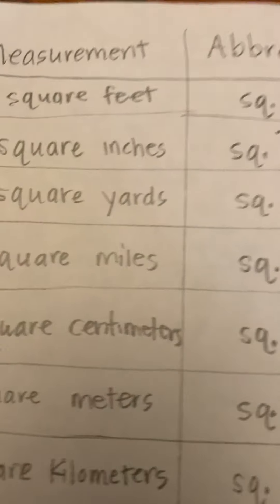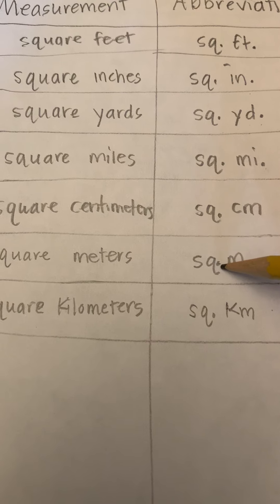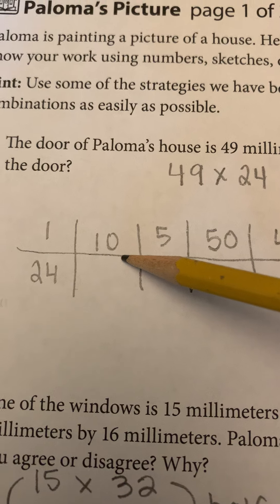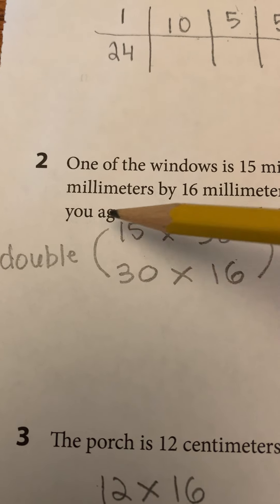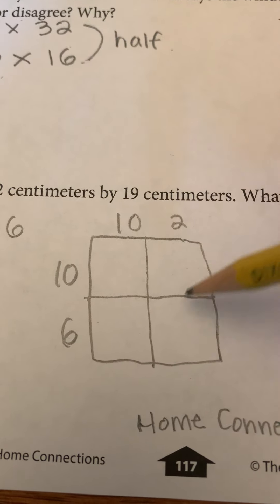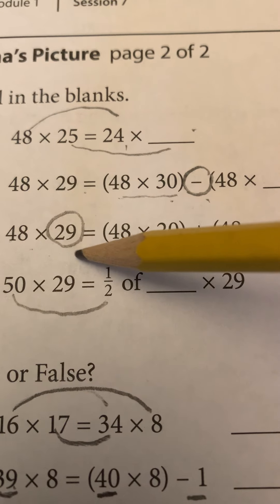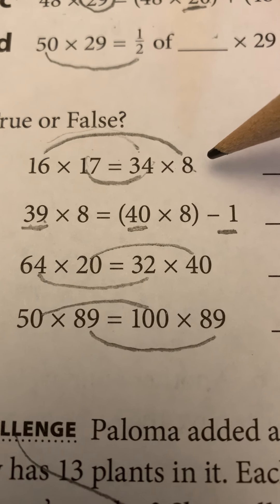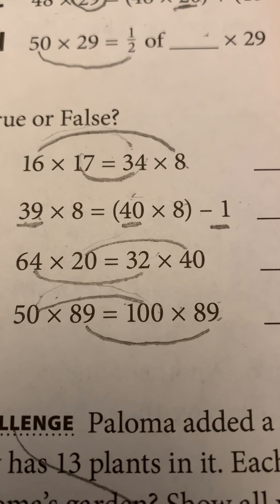Math video lesson 5 19 20 #2